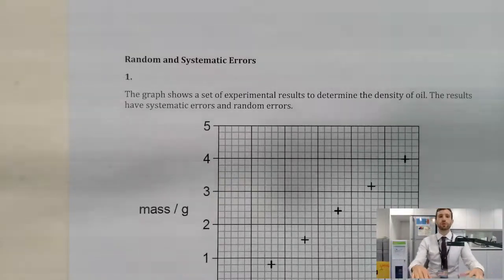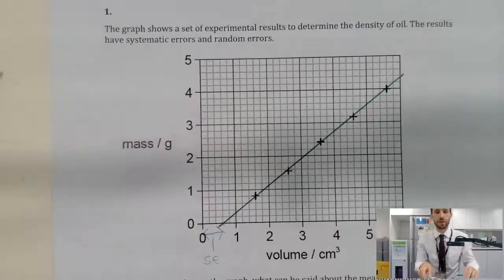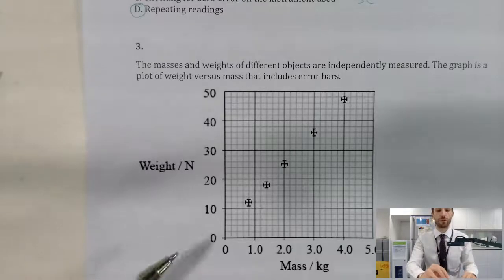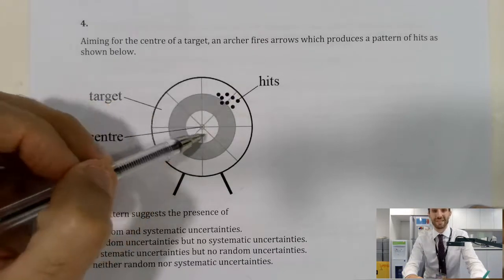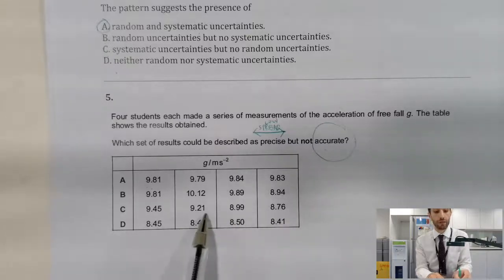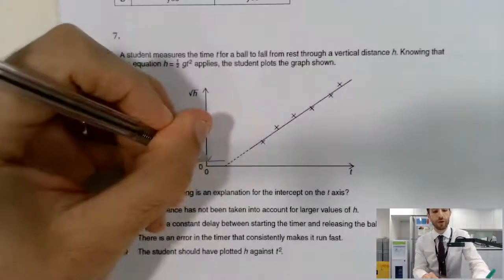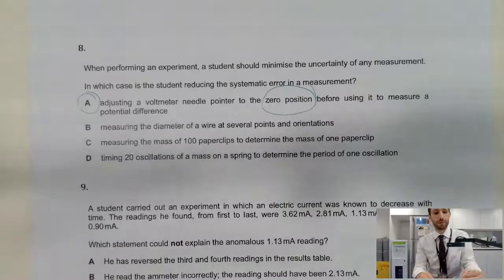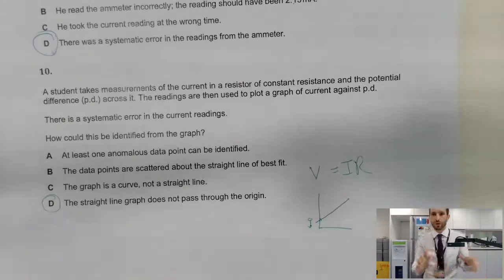IB MCQs: Random and Systematic Errors MCQs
10 questions,10 minutes.   Apologies if the quality isn't great - if people like these I'll try to get a better camera! Comments/discussoin welcome.  Questions here: